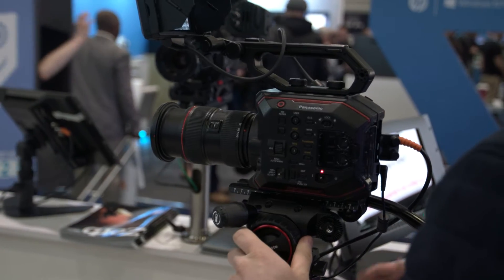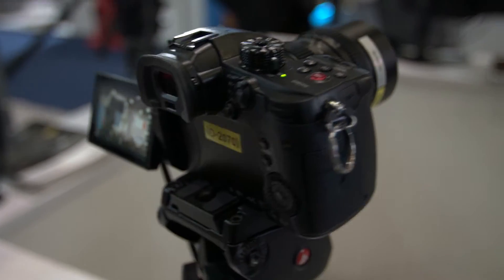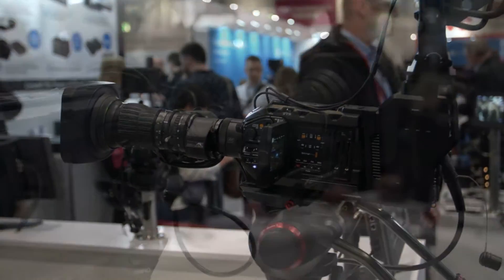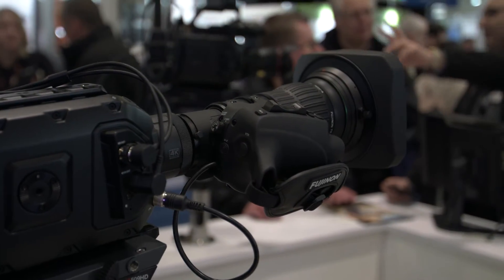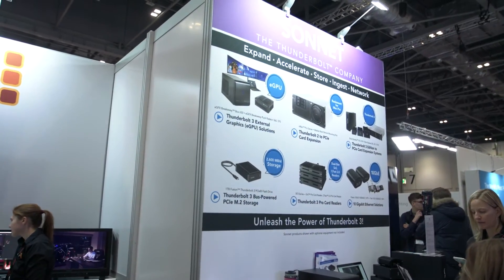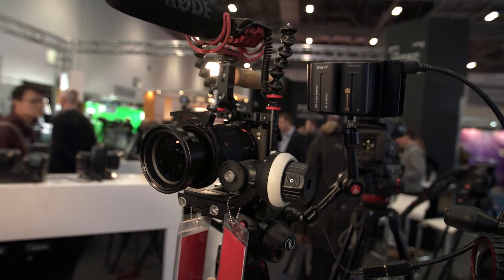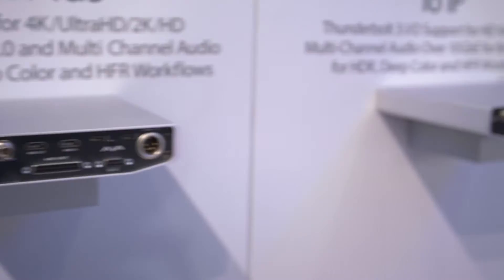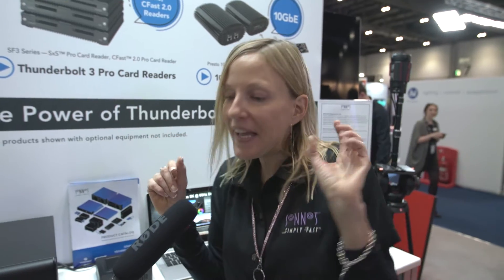BVE 2018 DAY 1 HIGHLIGHTS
Highlights straight from the show floor at BVE 2018.

We here from Holdan, Manfrotto Sonnet and more.